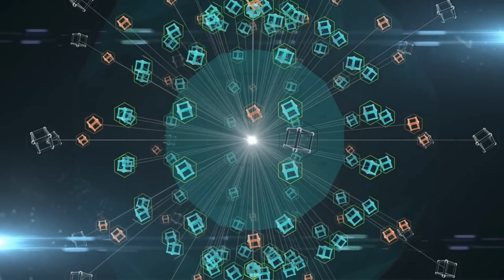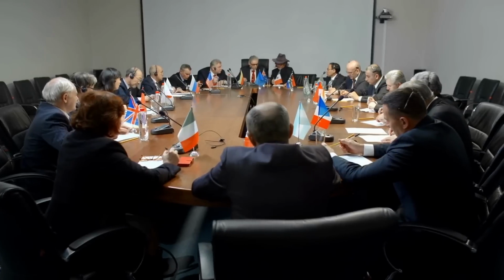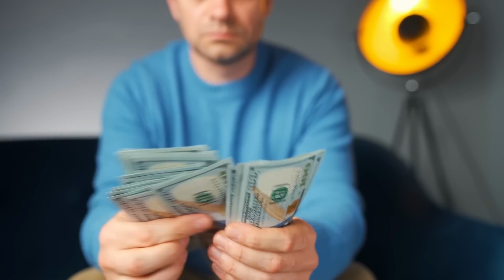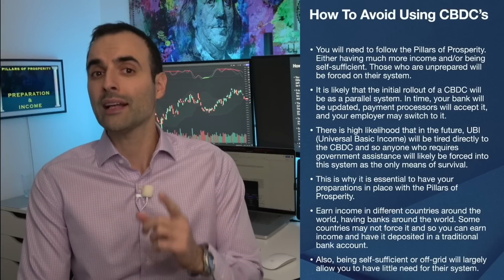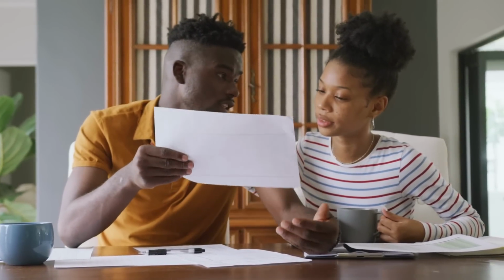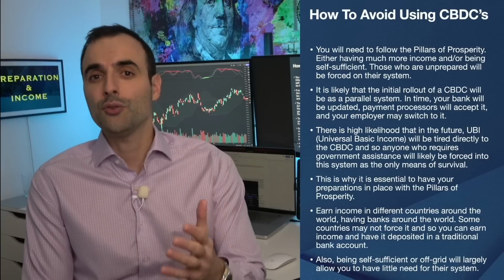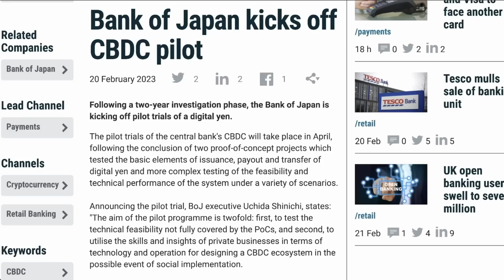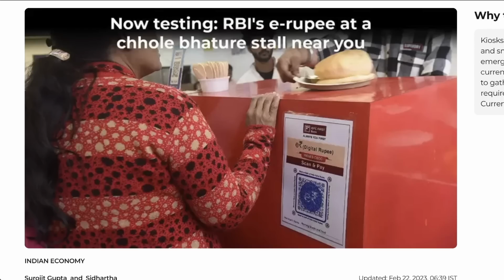CBDC: Everything You Need To Know | How To Avoid Them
What is a CBDC?
-A CBDC is a Central Bank Digital Currency. It’s digital money issued by a central bank.

CBDC vs Crypto

Cryptocurrencies and Central Bank Digital Currencies (CBDCs) have some similarities, but there are also some key differences between them. Here are a few ways that they differ:

   • Issuer: Cryptocurrencies are decentralized digital assets that are not issued by a central authority. In contrast, CBDCs are digital currencies issued and backed by a central bank or government.

   • Legal Tender: Cryptocurrencies are not legal tender, meaning that they are not recognized as a medium of exchange by governments. CBDCs, on the other hand, have the potential to be recognized as legal tender and used for everyday transactions.

   • Control: Cryptocurrencies are not subject to the same level of control and oversight as CBDCs. Governments can impose rules and regulations on CBDCs, such as limits on transaction size or monitoring for illicit activities.

   • Privacy: Cryptocurrencies may offer a higher degree of privacy and anonymity compared to CBDCs, which may be subject to government surveillance and monitoring.

   • Technology: Cryptocurrencies use blockchain technology, which is a decentralized ledger that records all transactions. CBDCs can also use blockchain technology, but they can also be built on other types of centralized or decentralized infrastructure.

These are just a few of the ways that cryptocurrencies and CBDCs differ. As CBDCs are a relatively new development, it remains to be seen how they will ultimately be implemented.

Is A CBDC Better or Worse Than What We Have Now?

CBDC is even further removed from oversight of the people. If we learned anything from 1971, it’s that more debt and inflation can be expected as a result.

How to avoid using CBDC’s

You will need to follow the Pillars of Prosperity. Either having much more income and/or being self-sufficient. Those who are unprepared will be forced on their system.

It is likely that the initial rollout of a CBDC will be as a parallel system. In time, your bank will be updated, payment processors will accept it, and your employer may switch to it.

There is high likelihood that in the future, UBI (Universal Basic Income) will be tired directly to the CBDC and so anyone who requires government assistance will likely be forced into this system as the only means of survival.

This is why it is essential to have your preparations in place with the Pillars of Prosperity. Earn income in different countries around the world, having banks around the world. Some countries may not force it and so you can earn income and have it deposited in a traditional bank account.

Also, being self-sufficient or off-grid will largely allow you to have little need for their system.

Alternatives To A CBDC

While some consider Bitcoin (And perhaps some cryptocurrencies) to be an alternative, we don’t have any way to assess if this prediction will come true. In an optimal scenario, if we could have a type of decentralized currency to transact in either domestically or internationally that was out of the view of the CBDC system, this would be positive for the well-being of everyone.

Holding real physical assets will protect us from the inevitable inflation that will be present in this CBDC system. This is essential.

Earning income with geographical diversification will be even more important than it is today.

TOPICS AND TIMESTAMPS:
What Is A CBDC? 0:00
CBDC vs Current Financial System 1:20
Are CBDC’s Disruptive? 3:00
CBDC vs Crypto 3:36
Is A CBDC Better Or Worse Than What We Have Now? 7:09
Reasons Government Want A CBDC 7:34
Why You Should Care 8:12
How To Avoid Using CBDC’s 9:17
Alternatives To A CBDC 10:39
Conclusion 12:07

The Money GPS is the most active, most informative channel in the financial world. Day after day, breaking down the data and making it easy to understand. This channel is not here to help build a portfolio, give stock picks, or financial advice. It's simply data that is generally not found through conventional means.